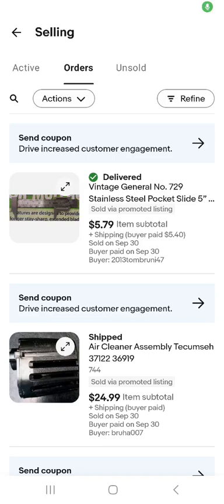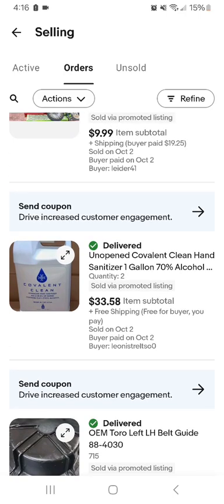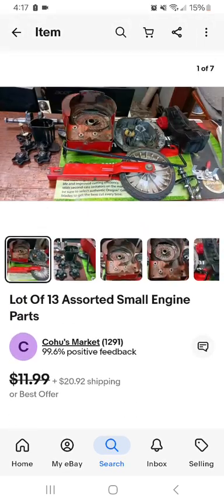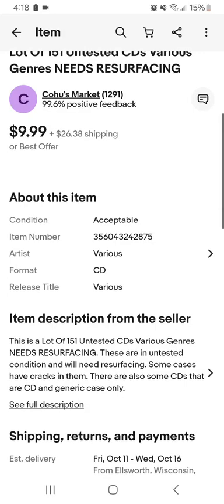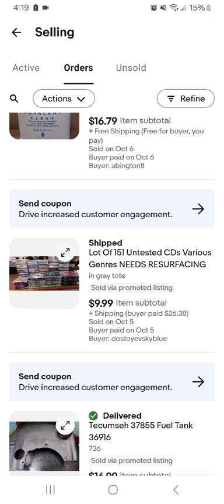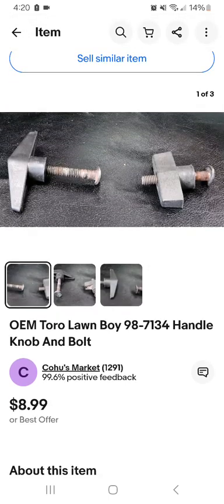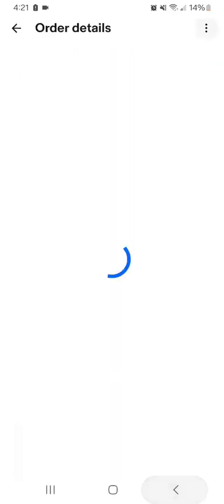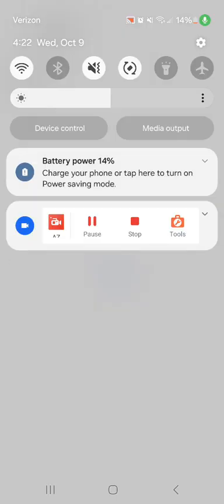What Sold On Ebay 10-2-24 to 10-9-24